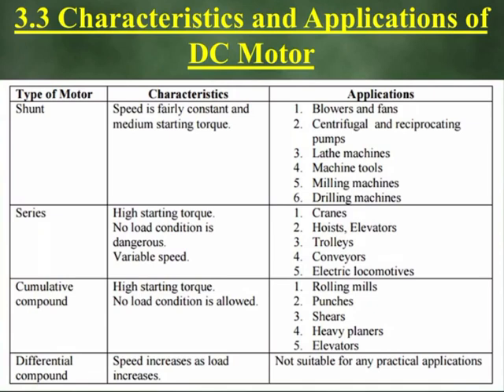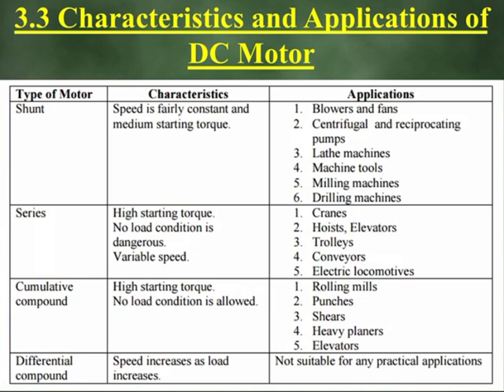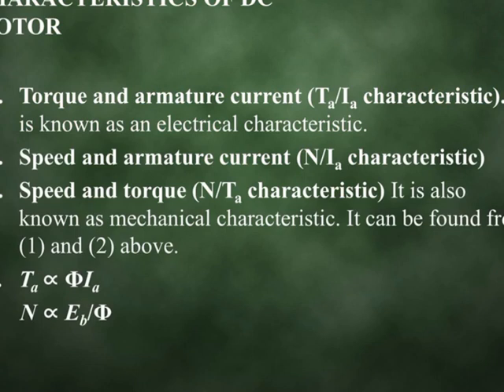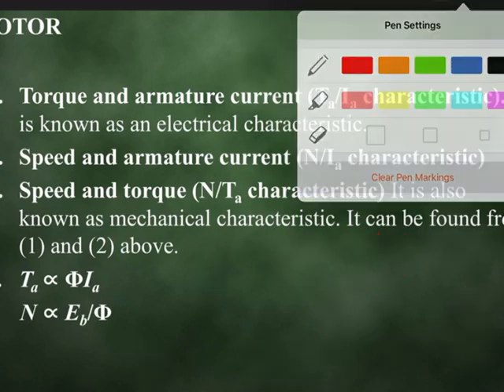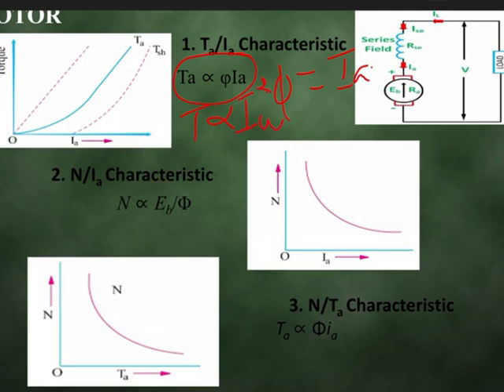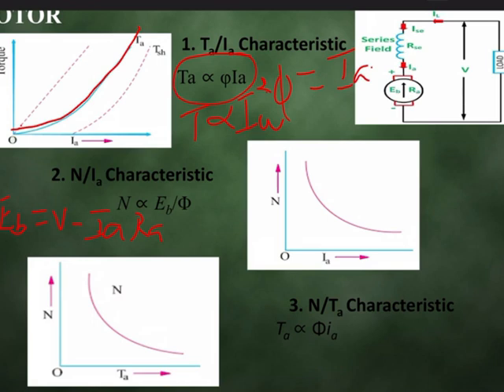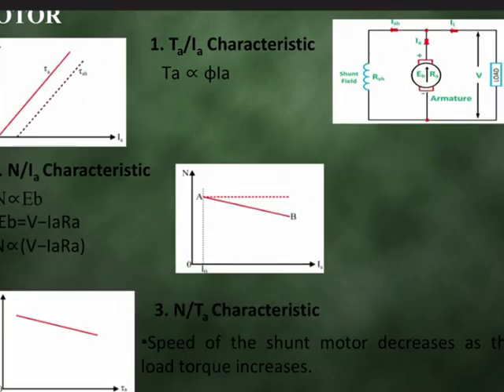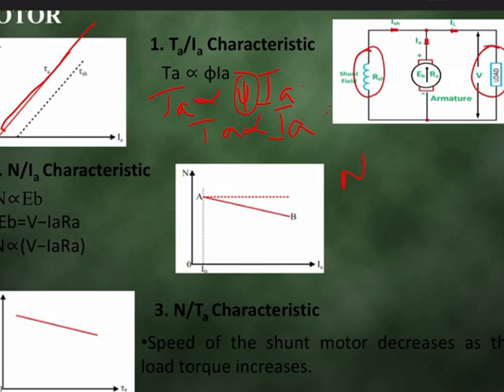Characteristic of dc motor